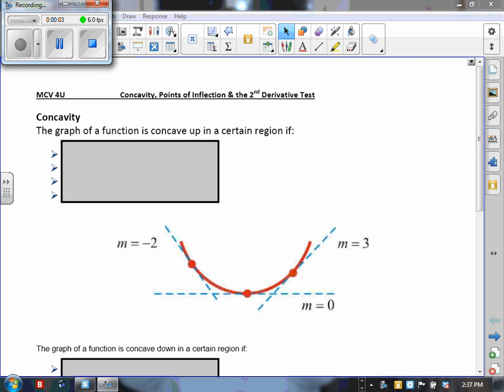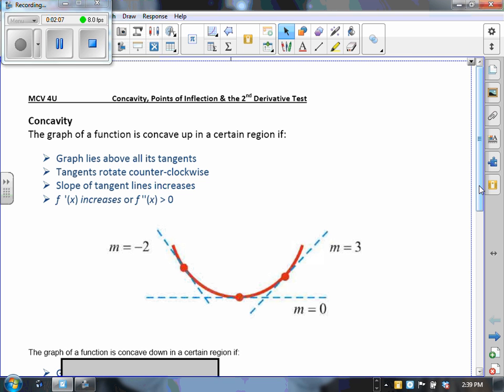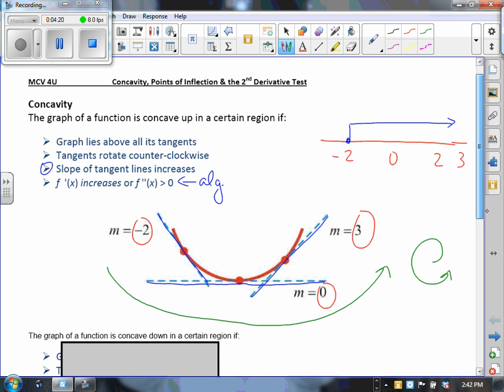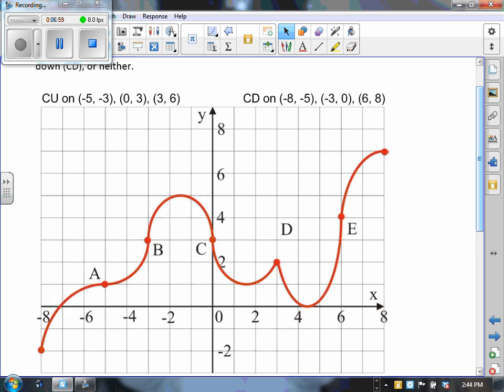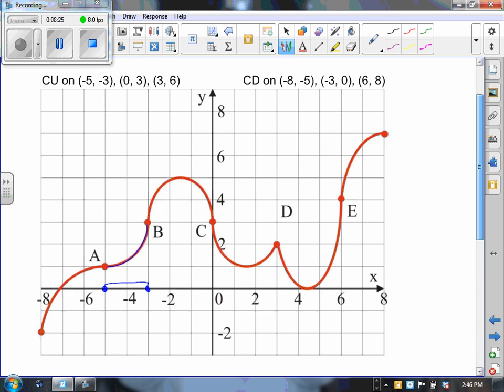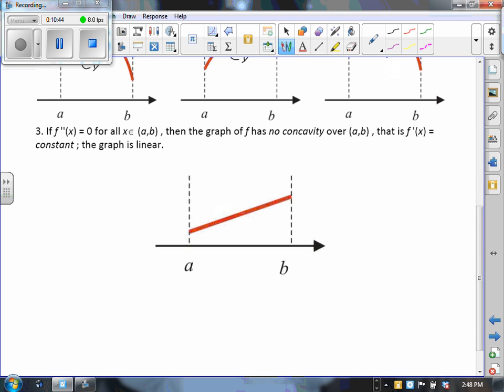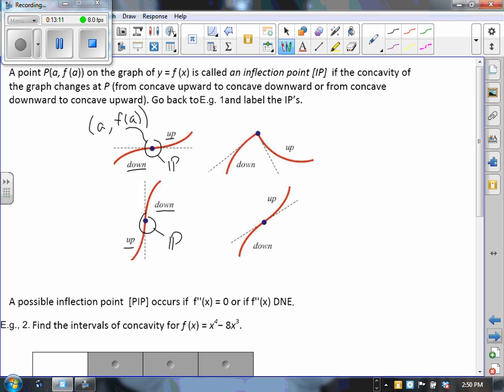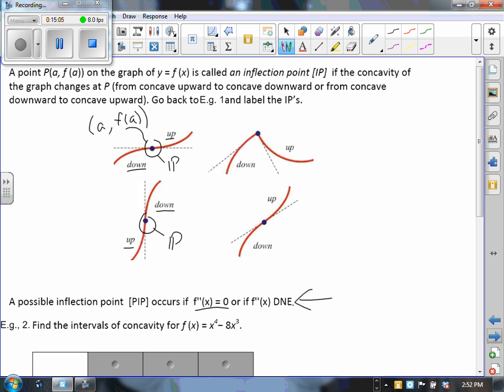Concavity_Part 1_March 21_2013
This video introduces students to the concept of concavity as it relates to mathematical functions; the definitions of concave up and down are explained, inflection points are introduced and defined, and the second derivative test is introduced as a means of determining intervals of concavity.